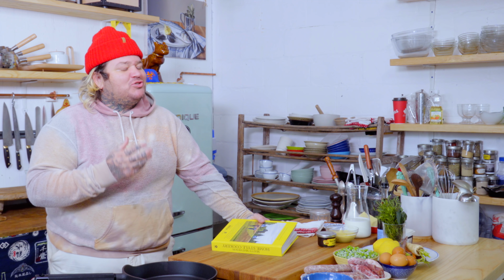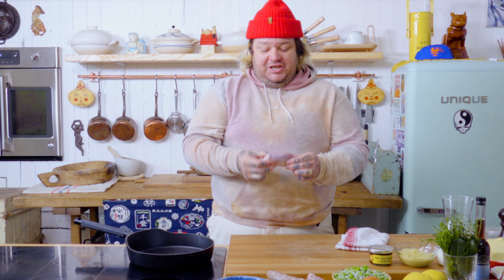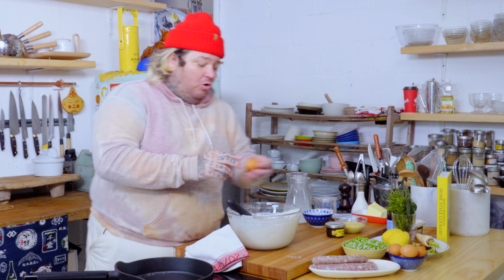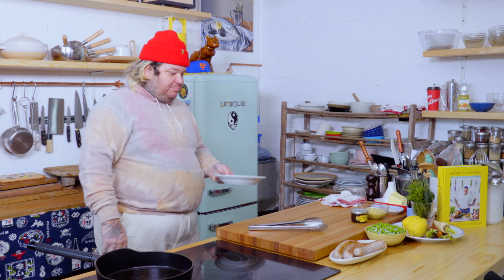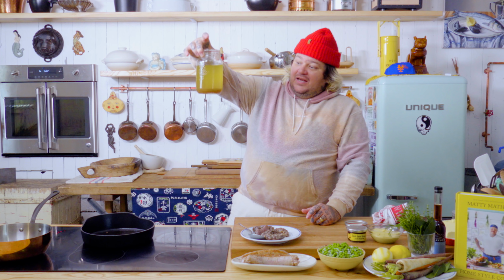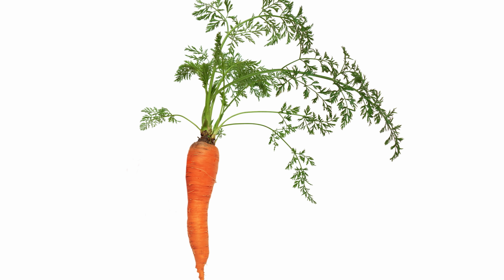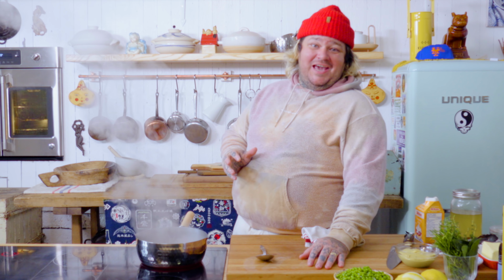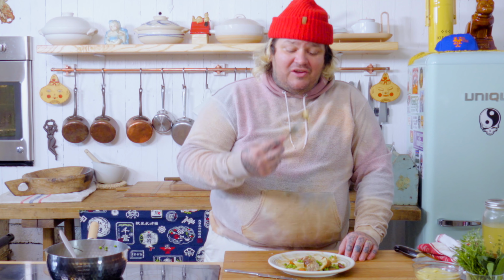GIANT Yorkshire Pudding | Home Style Cookery with Matty Matheson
WHERE’S THE PEAS?!?! FREEZER PEAS FOREVER!!! I LOVE SELF CONTAINED FOOD MEANT FOR GRAVY I’M A GRAVY BOYYYY TOAD IN THE HOLE PIGGY CHEEKIES SAUSAGES IN THE HOLE I MADE IT BETTER THAN THE COOKBOOK YOU CAN TOO!!!

ON AMAZON